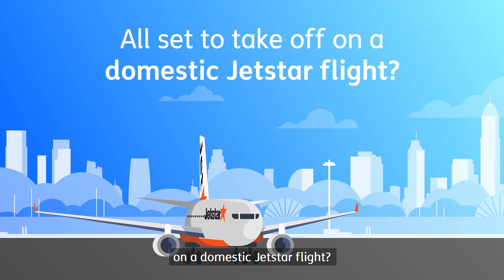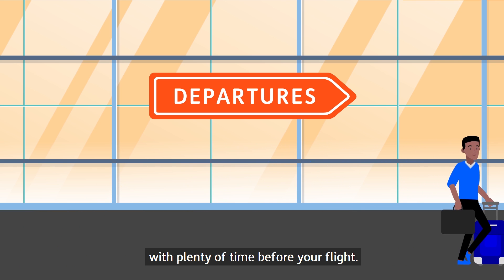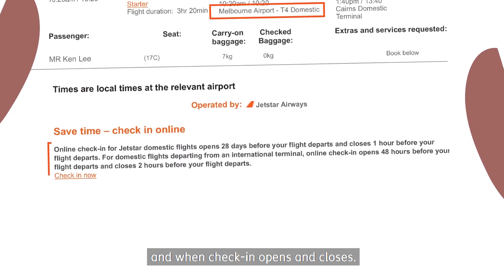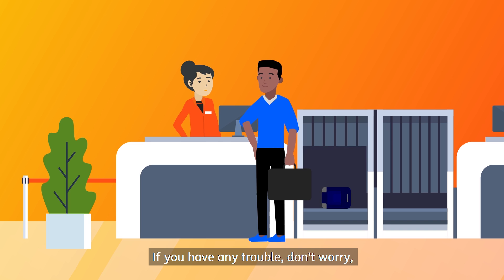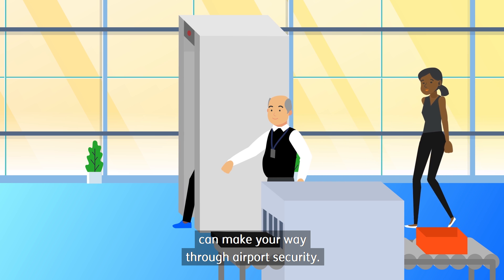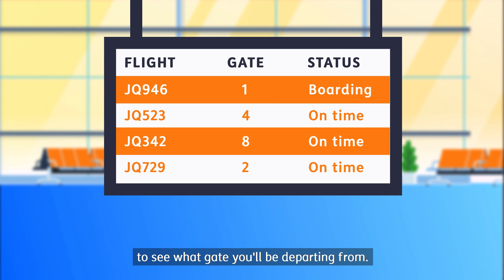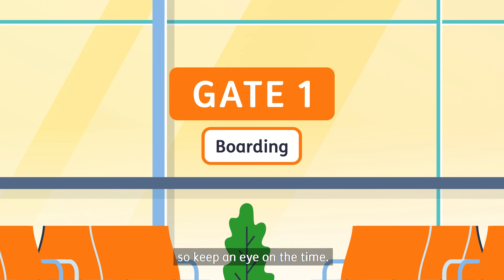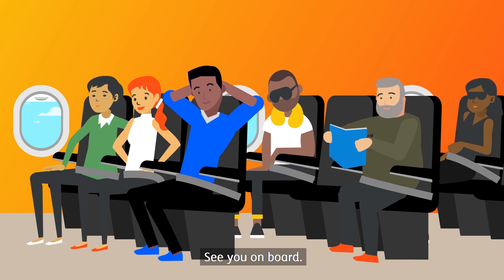What to do at the airport on a Jetstar Australia Domestic flight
Heading off on a domestic Jetstar flight? Here are some handy tips to help you have a smooth check-in and airport experience.